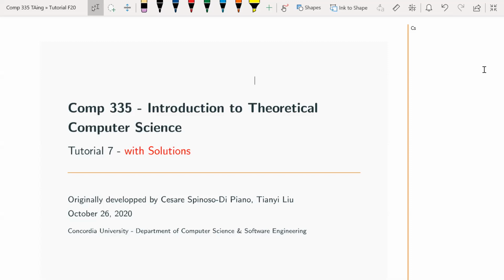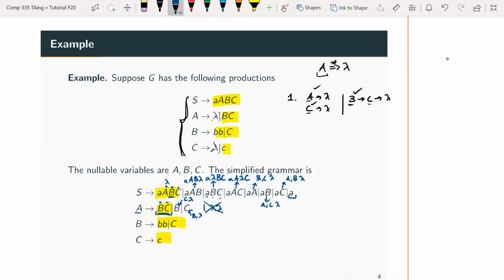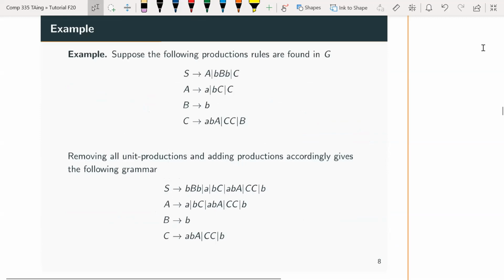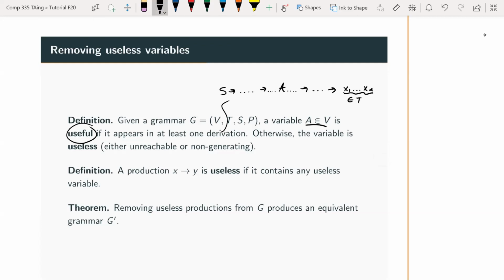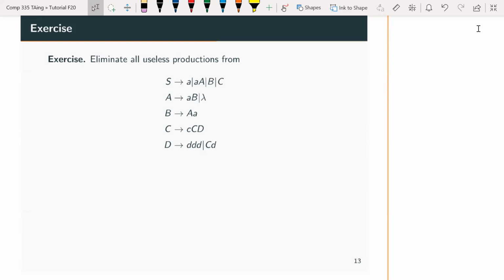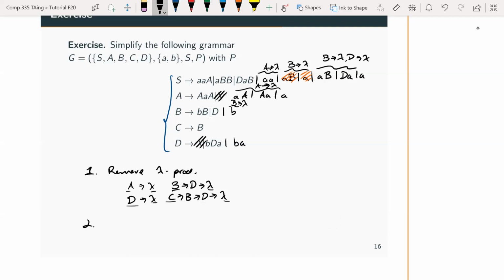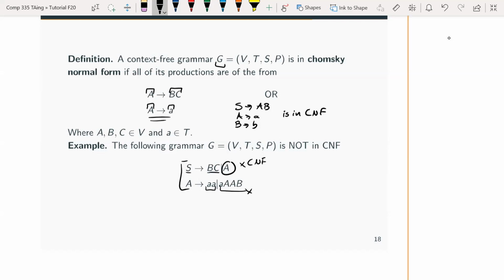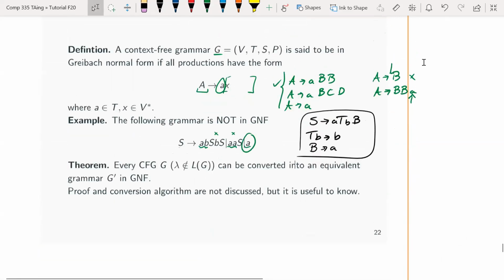Tutorial 7 - Grammar Simplification and Normal forms